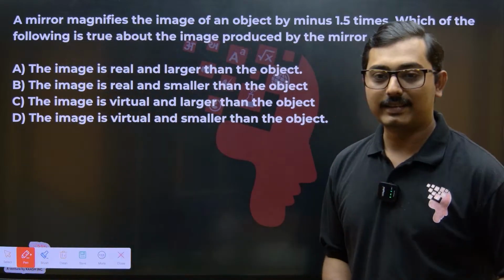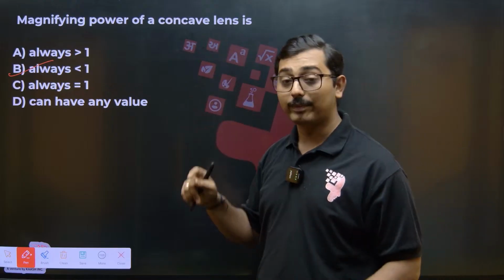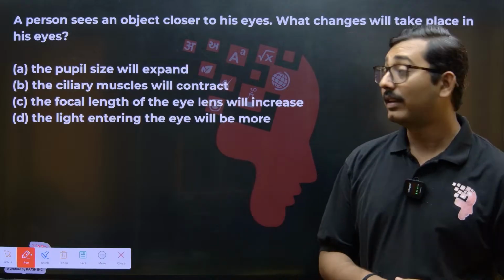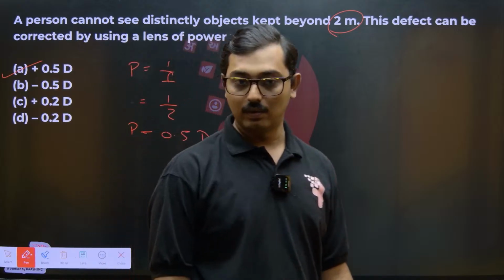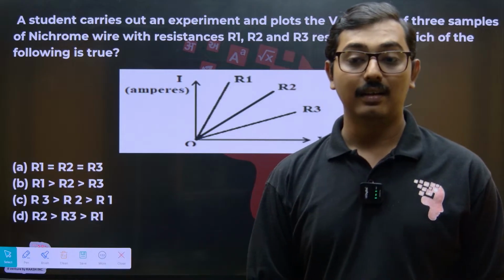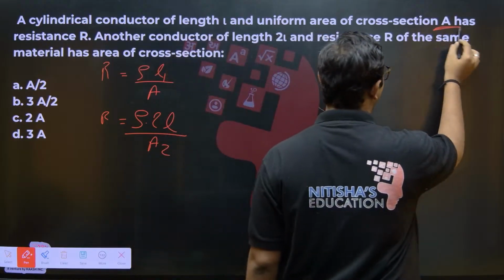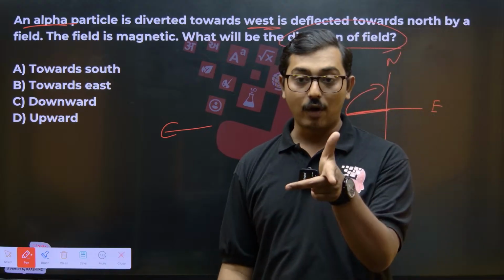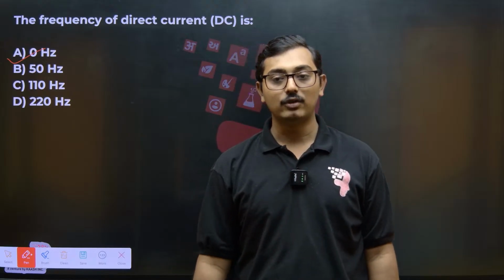Top 30 MCQs of Complete Physics | Class 10th Science Board Exam 2025-2026 with Nitisha's Education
Class 10 students, stop guessing and start scoring.

These are not random questions.
These are the MCQs that:
• Reappear in board exams
• Confuse students with formulas and options
• Decide the jump from average marks to 90%+

We break down every option, explain why it’s right or wrong, and expose the classic Physics mistakes students repeat every year.

• Concept clarity behind each MCQ (not blind formula use)
• How CBSE frames numericals and conceptual traps
• Smart elimination techniques when calculations look scary
• How to think like an examiner, not a guesser
• Last-minute Physics revision hacks that actually work

• Students preparing for school exams, preboards, and boards
• Anyone struggling with Physics MCQs & numericals
• Students aiming for 90%+ in Science

Topics Covered

• The Human Eye & the Colourful World
• Electricity
• Magnetic Effects of Electric Current
• High-frequency mixed MCQs & numericals

📌 Watch LIVE. Practice along. Ask doubts in real time.
This is not passive learning.
This is active scoring.

For more board-focused classes, MCQs, PYQs, numericals, and smart study strategies.

Nitisha’s Education
Learn smart. Score hard. Physics made logical.